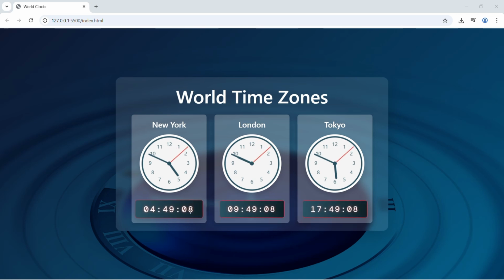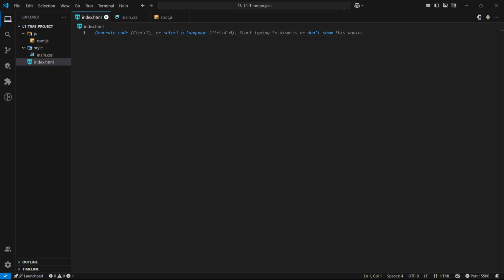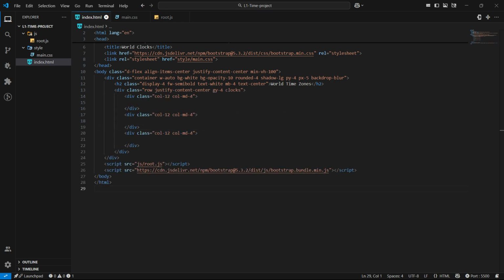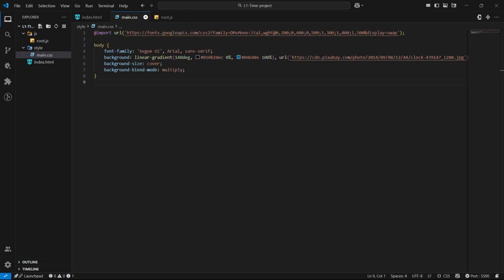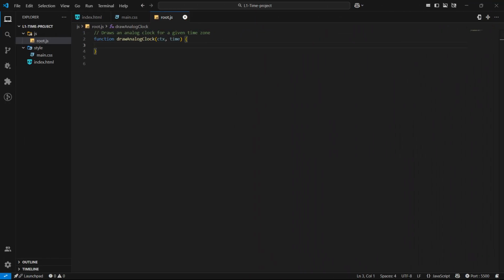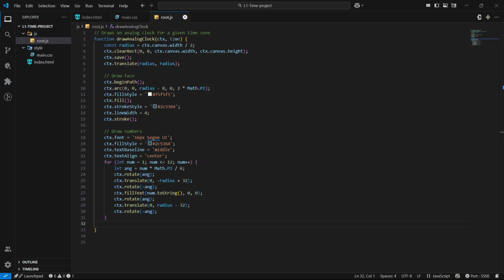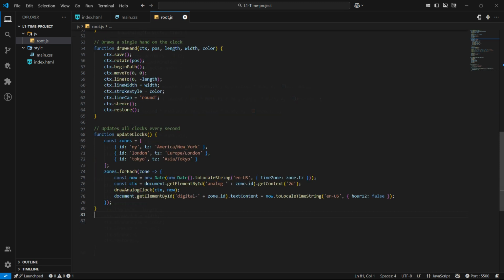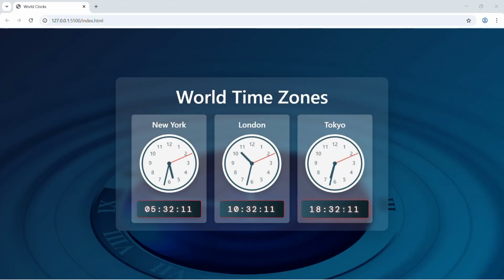Build a world Clock with Bootstrap - Easy & Interactive Tutorial (HTML, CSS, JS) - Write in Code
Learn to build a dynamic world clock using the powerful Bootstrap framework! This video provides a step-by-step tutorial, showing you how to create a beautiful and responsive world clock with HTML, CSS, and JavaScript. We'll leverage Bootstrap's components for a clean and professional look. Perfect for Bootstrap beginners and web developers looking to add interactive elements to their projects.